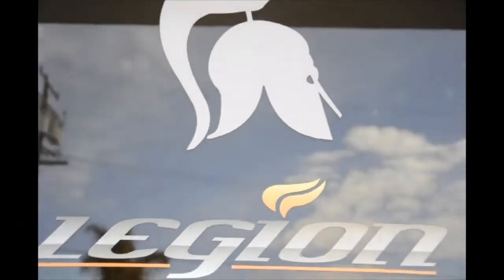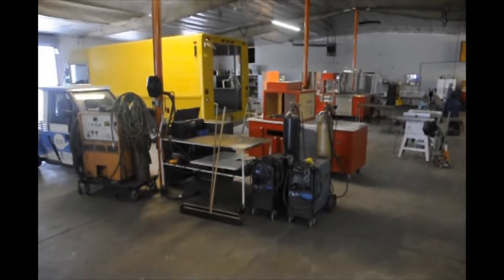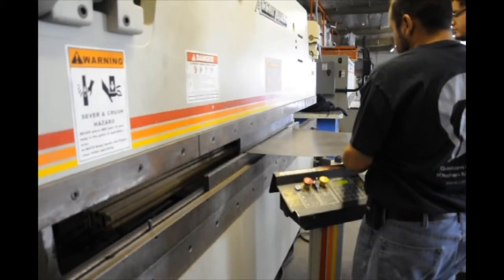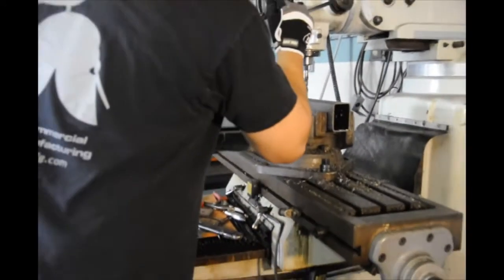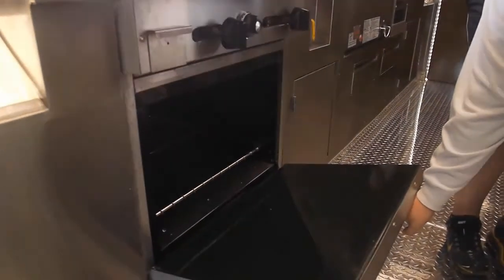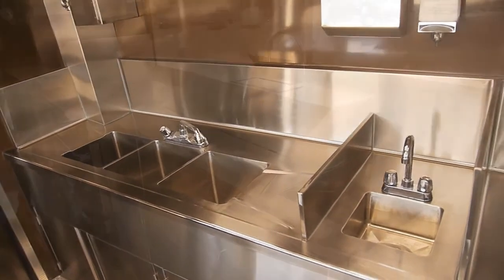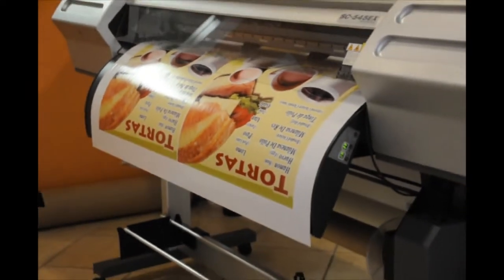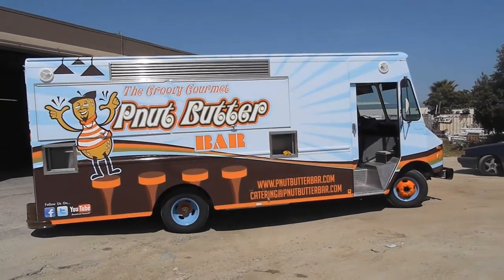Custom Food Truck by Legion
We manufacture the highest quality mobile kitchen, concession trailer, catering trailer, catering truck and institutional food service trailer that will meet all health codes and your states codes